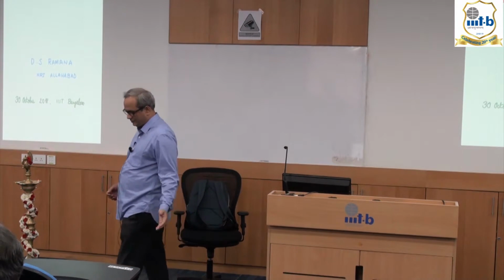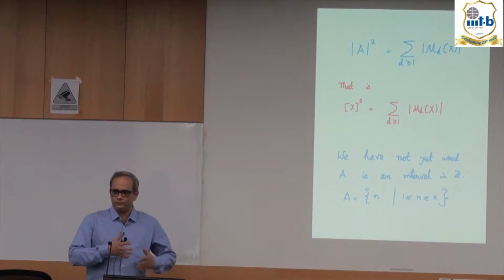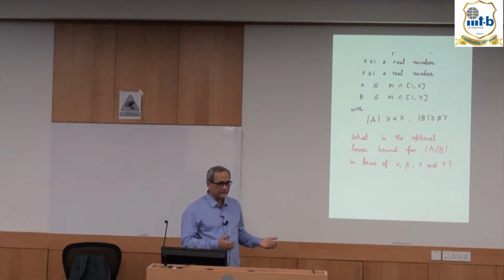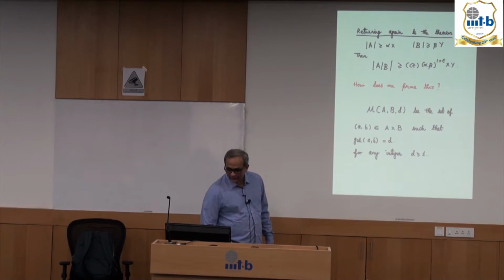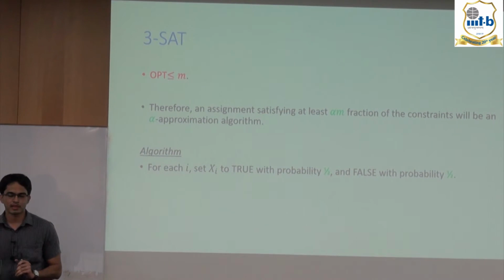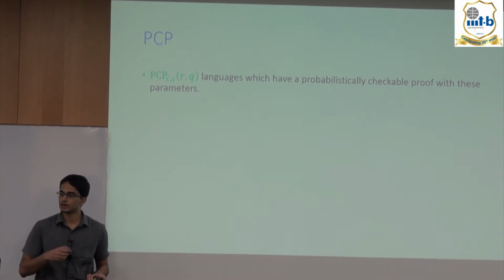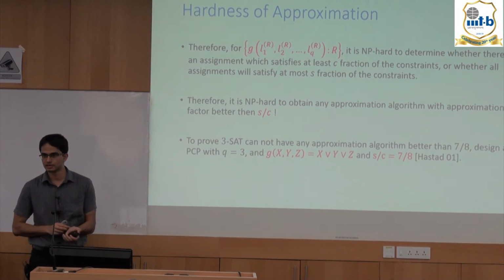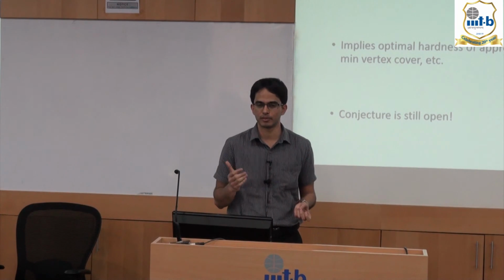RMIT 2018-Prof. D. Surya Ramana, HRI, Allahabad (October 30-31, 2018)